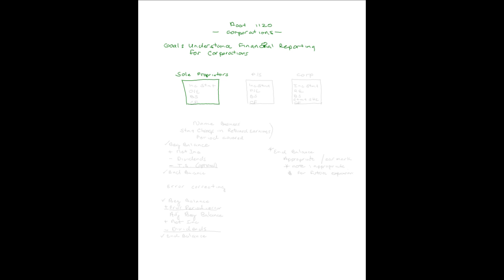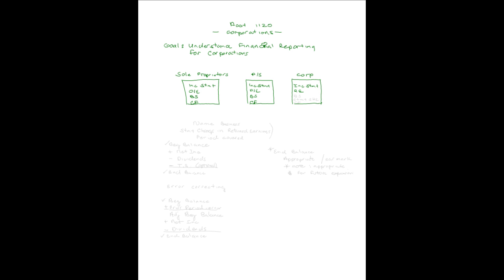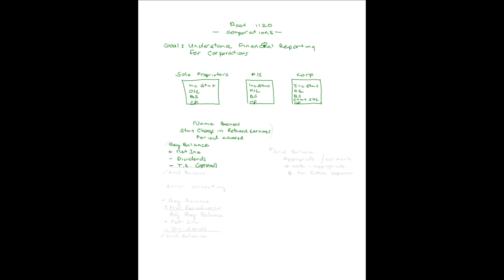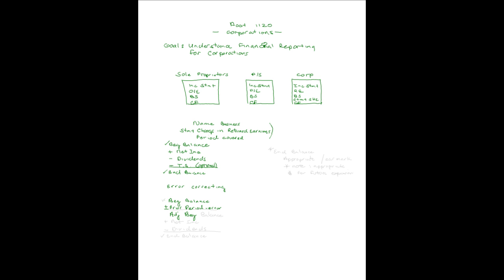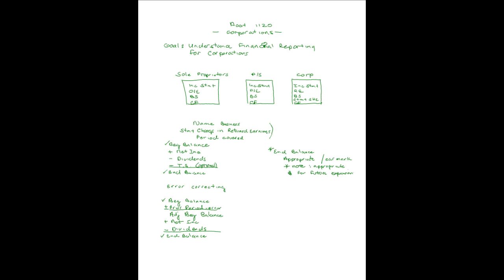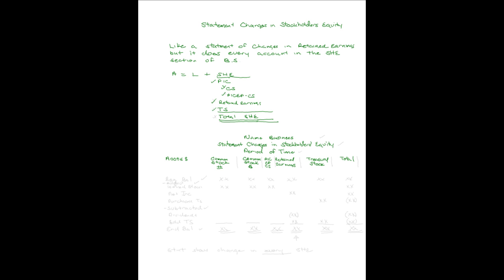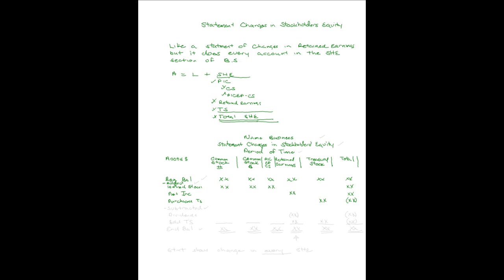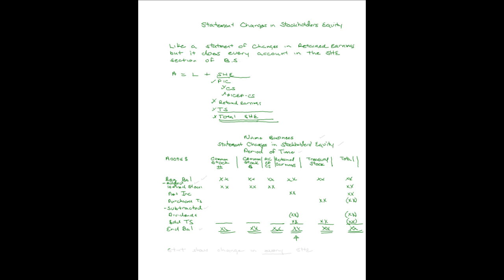Financial Reporting of Stockholders Equity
A discussion on the required reporting for stockholders equity including the Statement of Changes in Retained Earnings and the Statement of Changes in Stockholders Equity.